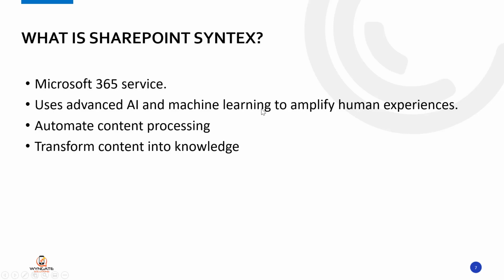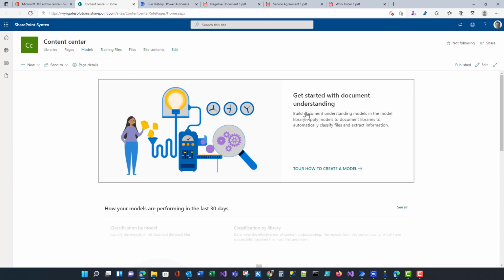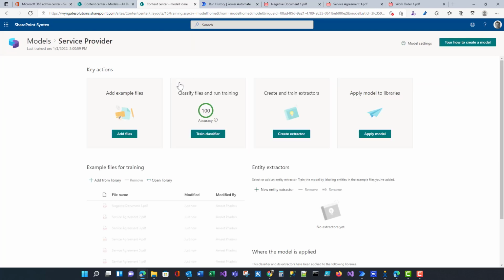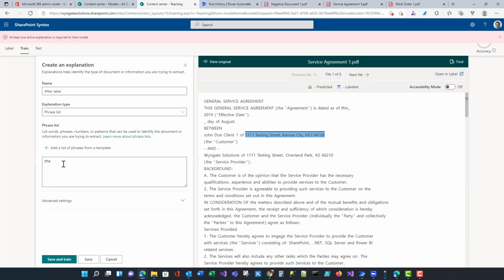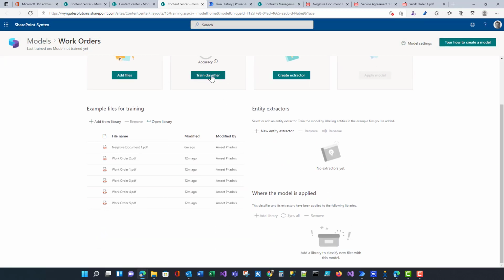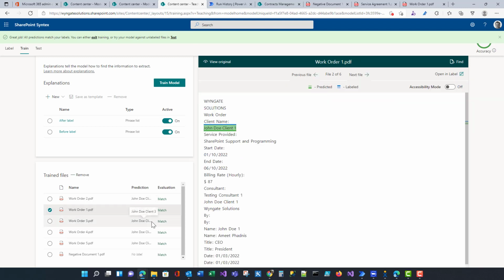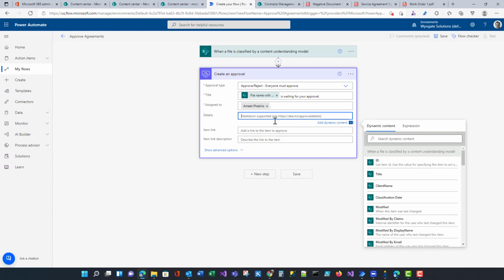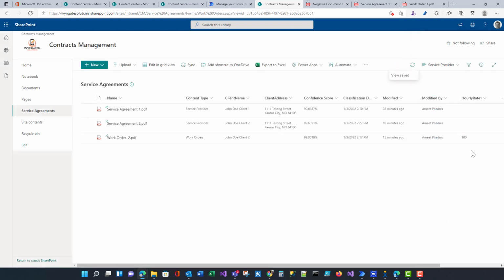Content understanding and processing with SharePoint Syntex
This video demonstrates how to use SharePoint Syntex for contract document processing.